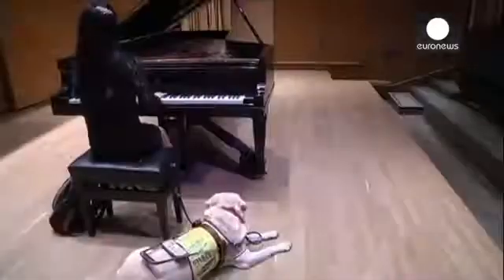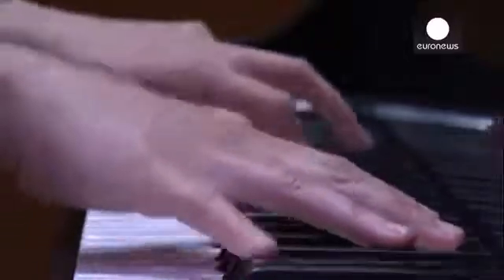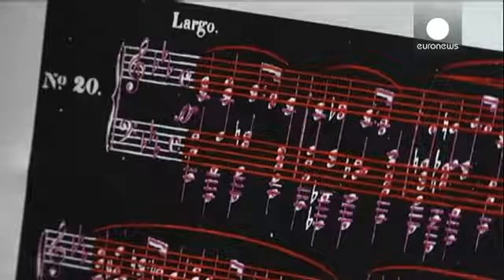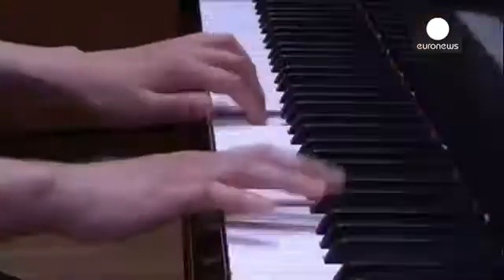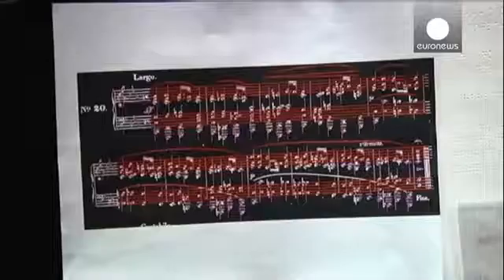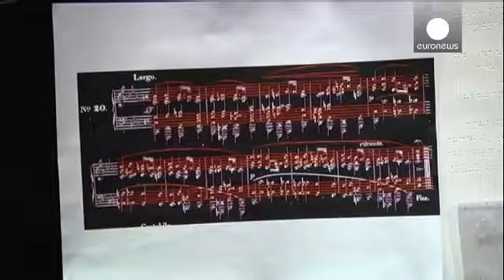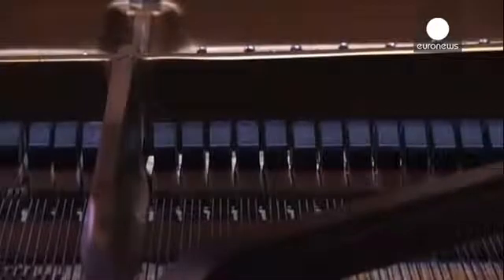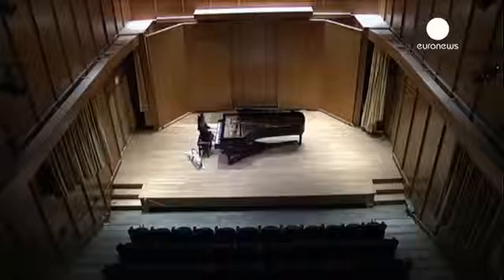Blind woman develops technique to read musical scores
Yeaji Kim, born in South Korea, in 1981, is a blind pianist who invented Tactile Stave Notation, a 3D printing system to help visually impaired people to read 3D scores, as an alternative to Braille musical notation. Yeaji designed this system so that anyone, visually impaired or not, can use it. She also developed this solution because the Braille scores are highly complex and yet can still lack some information traditionally included on sheet music.

RIGHTS NOT OWNED.